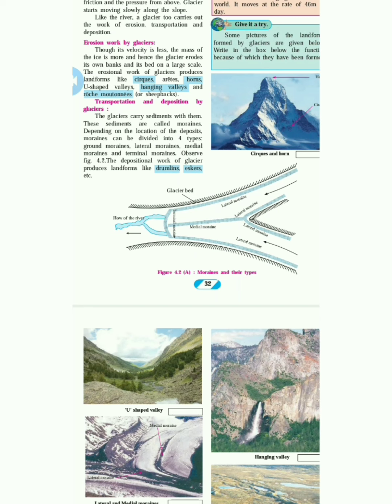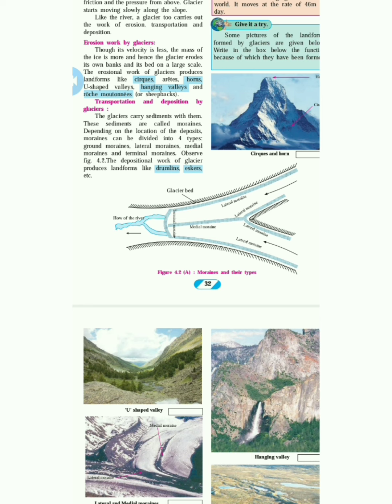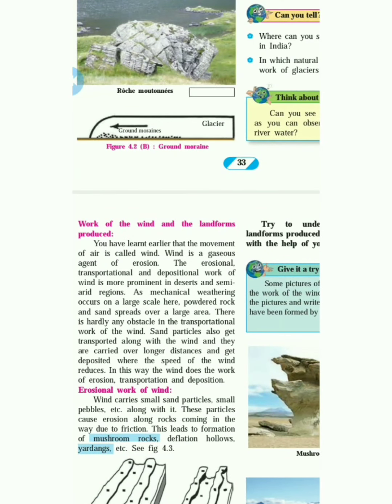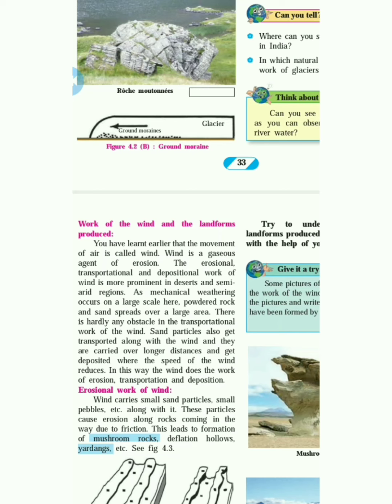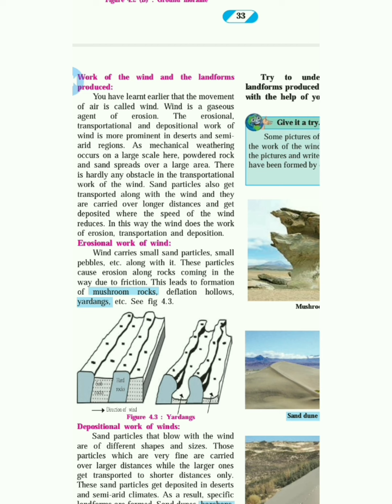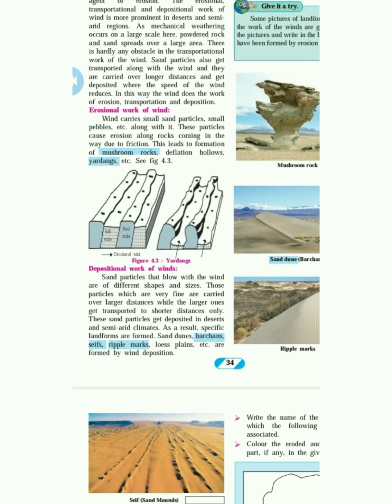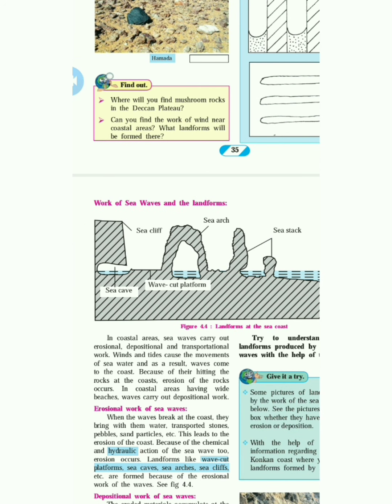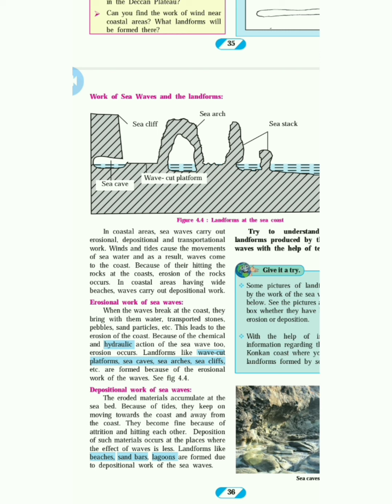HERA ENGLISH SCHOOL STD. IX ONLINE CLASS (GEOGRAPHY )